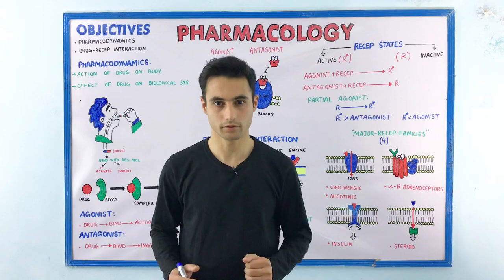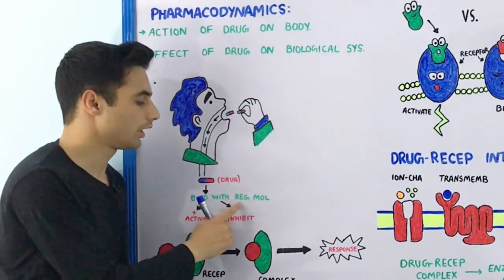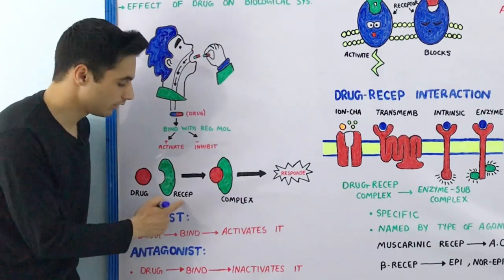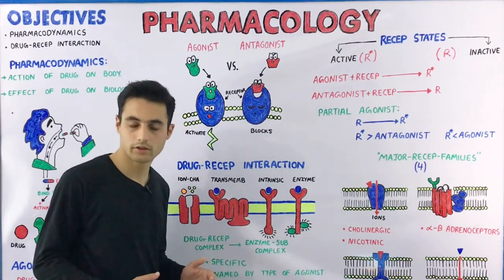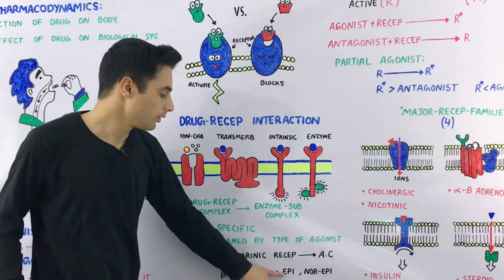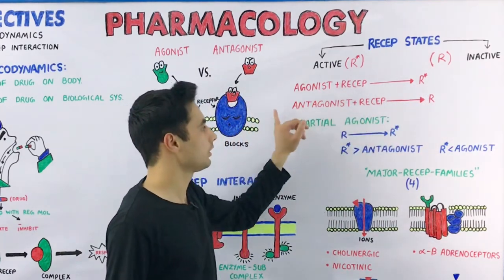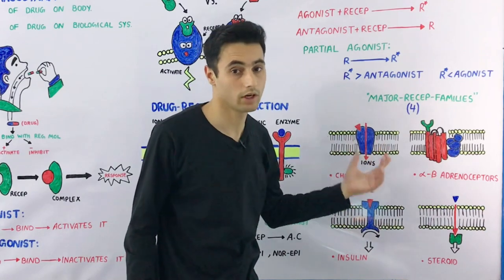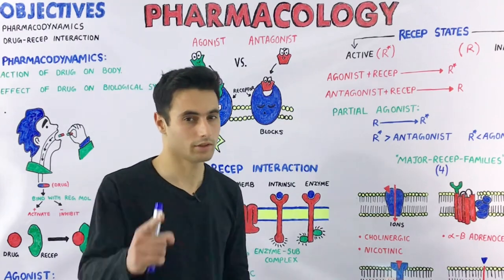Drug Receptor Interaction | Pharmacodynamics